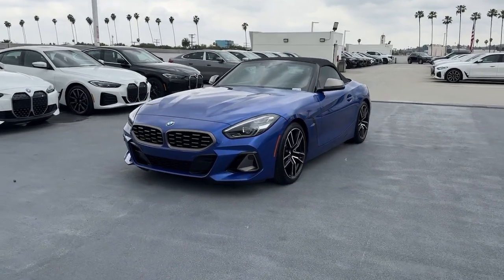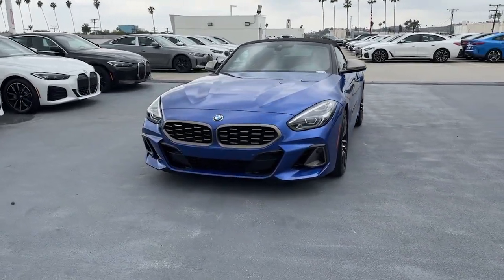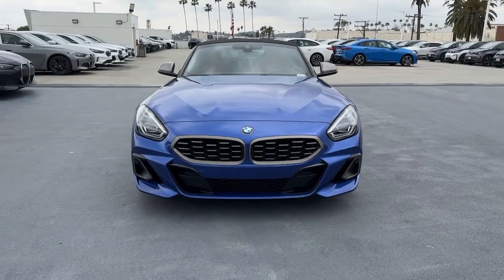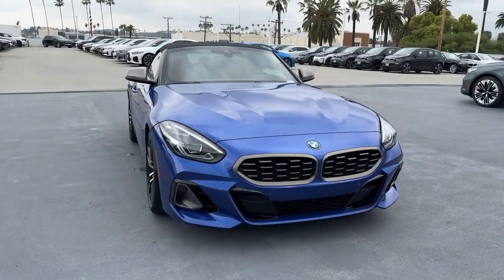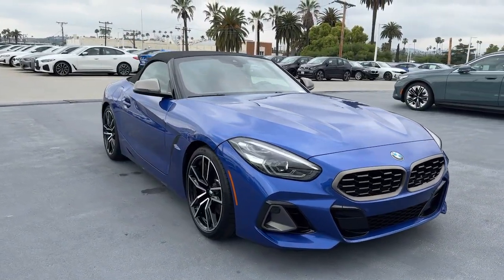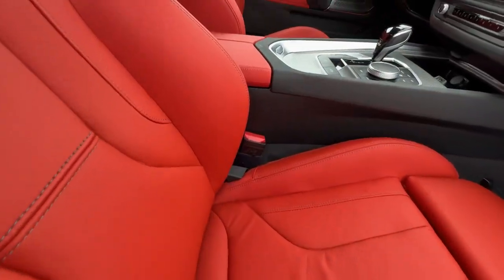2023 BMW Z4M40I Los Angeles, Pasadena, Orange County, San Gabriel Valley, Arcadia, CA 449473A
Portimao Blue Used 2023 BMW Z4M40I M40i available in Los Angeles, California at New Century BMW. Servicing the Pasadena, Orange County, San Gabriel Valley, and Arcadia, CA area.

1139 W. Main St.

Only 624 Miles! Delivers 31 Highway MPG and 23 City MPG! This BMW Z4M40I boasts a 3.0 Liter Turbo engine powering this Automatic transmission. WHEELS: 19 X 9 FR & 19 X 10 RR ORBIT GREY -inc: Style 799M M double-spoke Tires: 255/35R19 Fr & 275/35R19 Rr Performance Non run-flat REMOTE ENGINE START PREMIUM PACKAGE -inc: Remote Engine Start Ambient Lighting Head-Up Display Parking Assistant.* This BMW Z4M40I Features the Following Options *DRIVING ASSISTANCE PACKAGE -inc: Lane Departure Warning Active Blind Spot Detection Active Driving Assistant  MOONLIGHT BLACK SOFT TOP MAGMA RED W/BLACK STITCH VERNASCA LEATHER SEAT UPHOLSTERY -inc: Ambient Lighting HARMAN/KARDON SURROUND SOUND SYSTEM AMBIENT LIGHTING Wheels: 18 x 9 Fr & 18 x 10 Rr Orbit Grey -inc: Style 798M M double-spoke Valet Function Trunk/Hatch Auto-Latch Trunk Rear Cargo Access Trip Computer.* Stop By Today *Youve earned this- stop by New Century BMW located at 1139 West Main St Alhambra CA 91801 to make this car yours today!
REMOTE ENGINE START,DRIVING ASSISTANCE PACKAGE  -inc: Lane Departure Warning  Active Blind Spot Detection  Active Driving Assistant,PORTIMAO BLUE METALLIC,HARMAN/KARDON SURROUND SOUND SYSTEM,PREMIUM PACKAGE  -inc: Remote Engine Start  Ambient Lighting  Head-Up Display  Parking Assistant,MOONLIGHT BLACK SOFT TOP,AMBIENT LIGHTING,WHEELS: 19  X 9  FR & 19  X 10  RR ORBIT GREY  -inc: Style 799M  M double-spoke  Tires: 255/35R19 Fr & 275/35R19 Rr Performance  Non run-flat,MAGMA RED W/BLACK STITCH  VERNASCA LEATHER SEAT UPHOLSTERY  -inc: Ambient Lighting